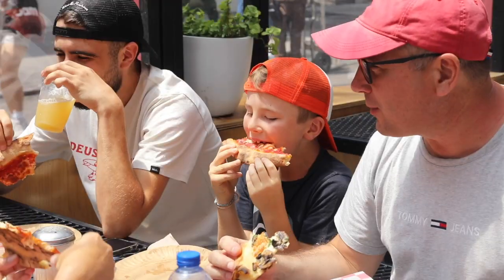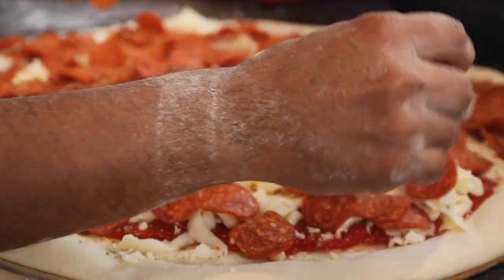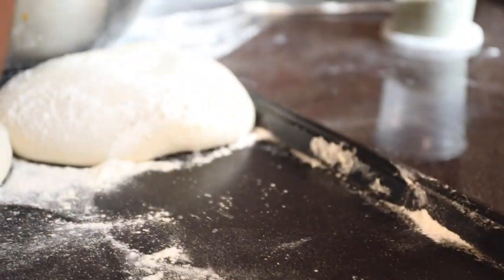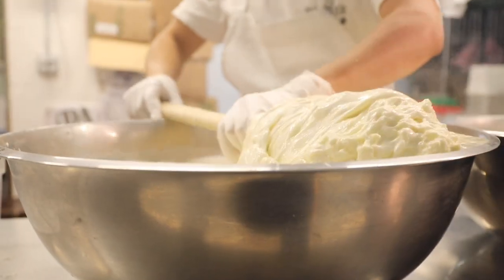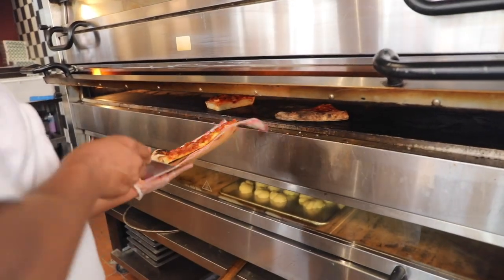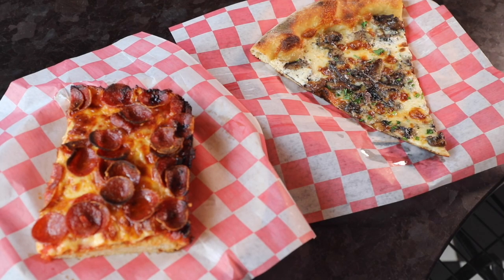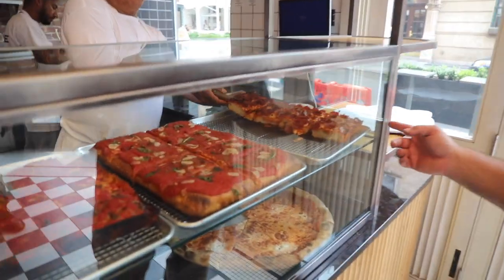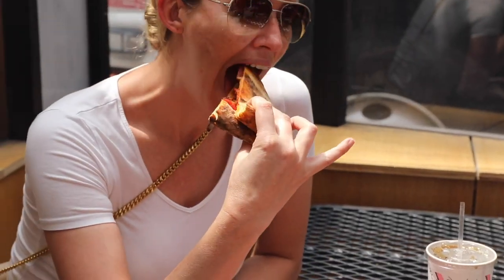Upside Pizza, NYC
Upside is part of a wave of New School pizzerias focusing on dough, fermentation and hydration.They even make their own mozzarella. It's no surprise they are rapidly expanding throughout the city.